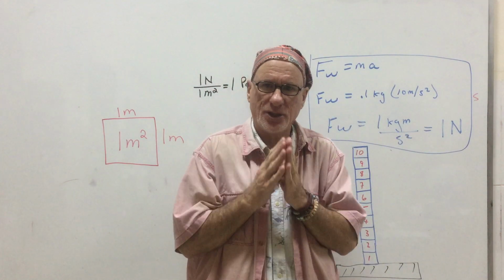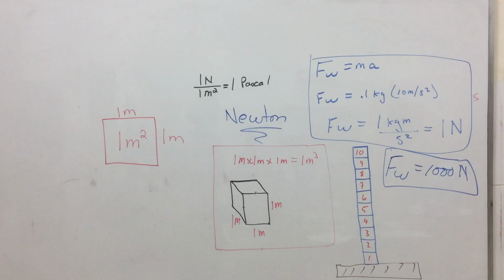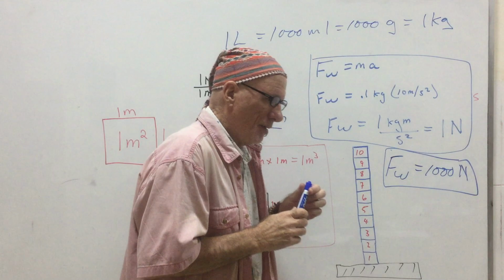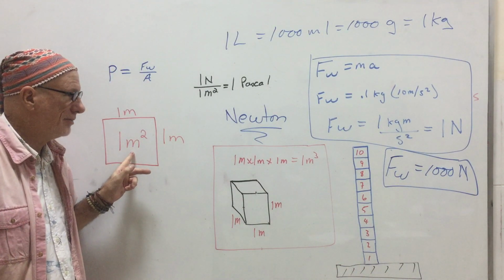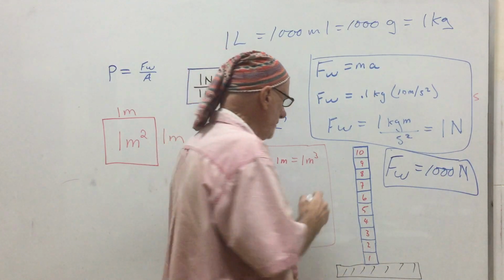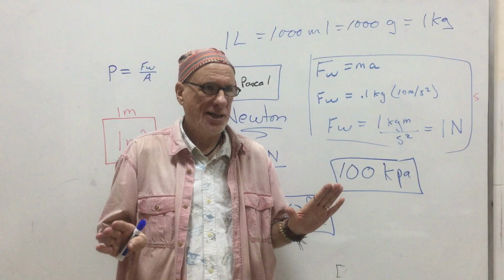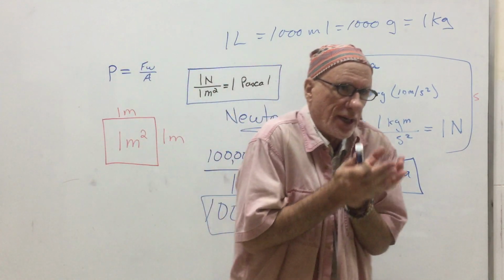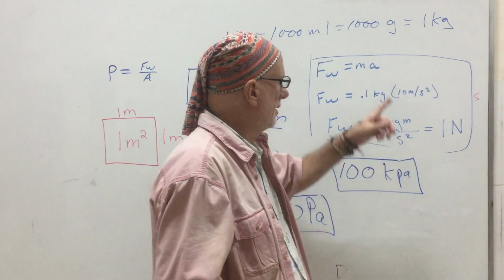Definition of Pascal and Atmospheric Pressure